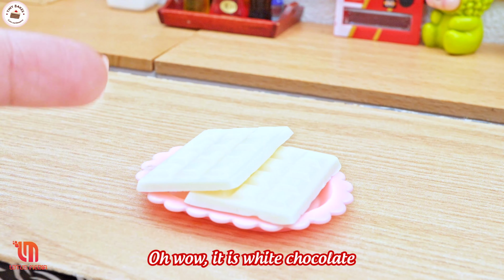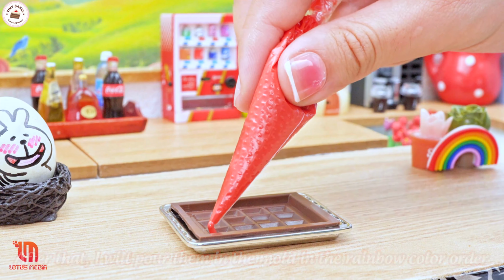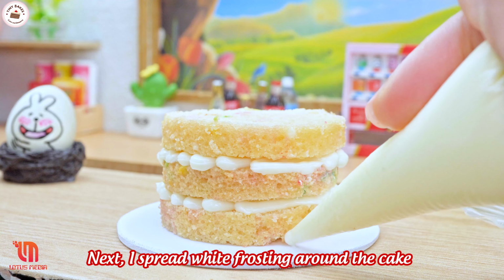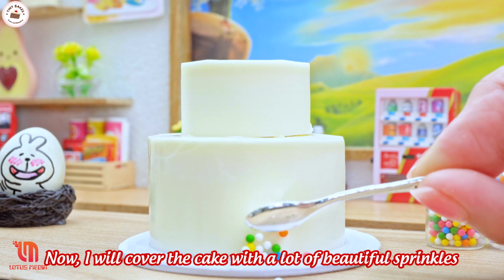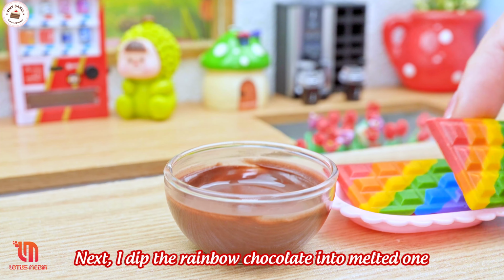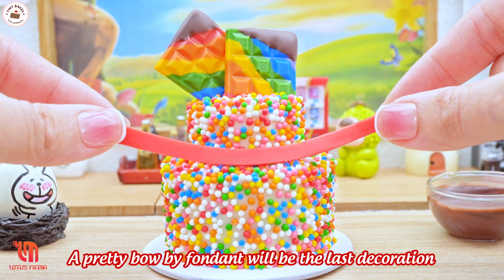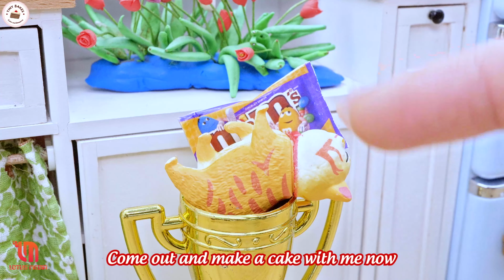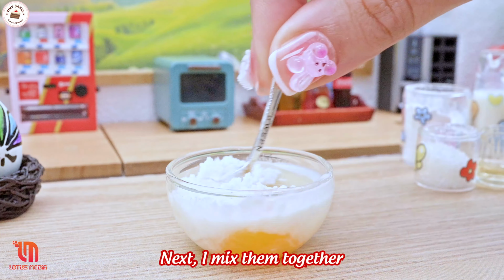Colorful Miniature Cake 🌈 Yummy Miniature Rainbow Hamburger Cake Recipe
▽ Welcome to TINY BAKES Channel
The colorful miniature cake showcased in the video 'Colorful Miniature Cake 🌈 Yummy Miniature Rainbow Hamburger Cake Recipe' is a delightful creation, featuring layers of vibrant rainbow hues resembling a miniature hamburger, offering both visual charm and a delicious recipe to indulge in.

🎶 Music ▽

(The Adventure of a Hermit Crab)